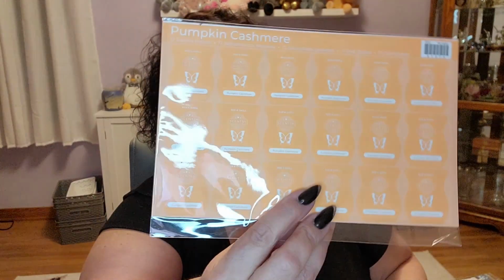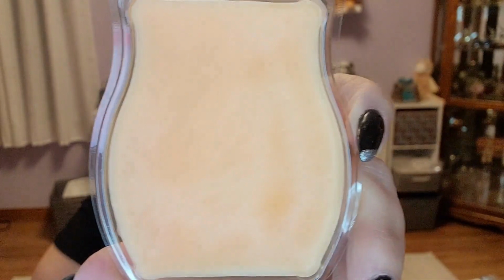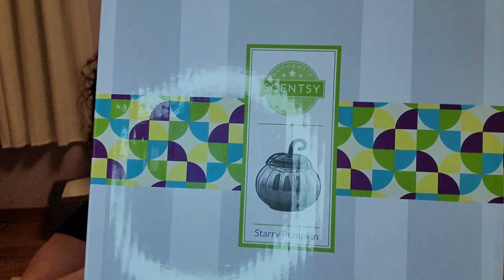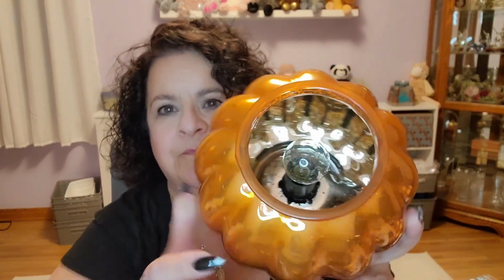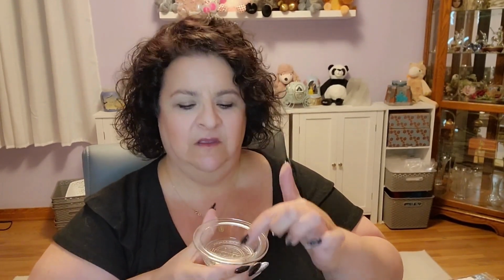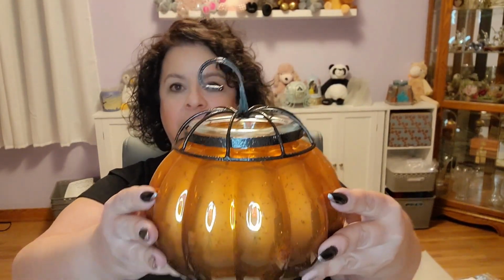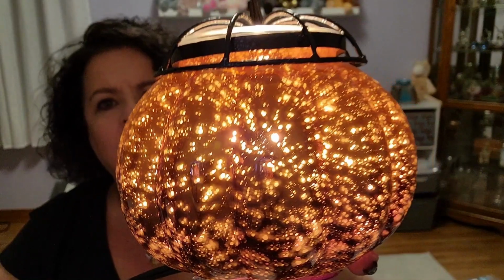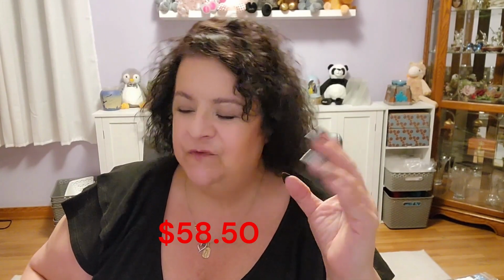Scentsy October Warmer and Scent of the Month!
It's a winner!!! This Scentsy warmer, Starry Pumpkin, is STUNNING! The scent, Pumpkin Cashmere, is beautiful too!